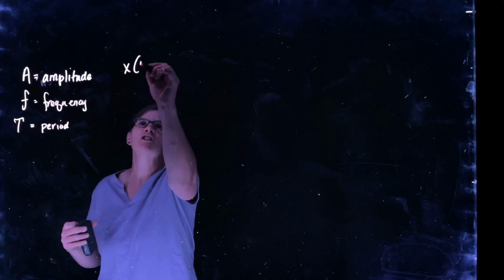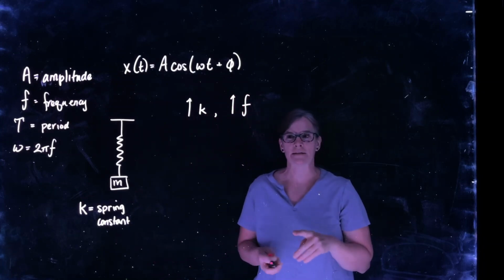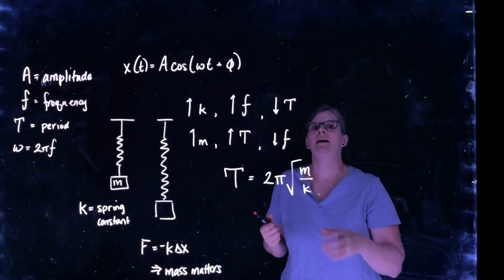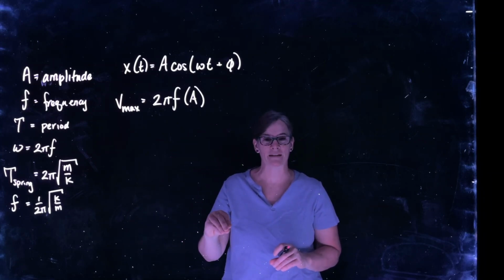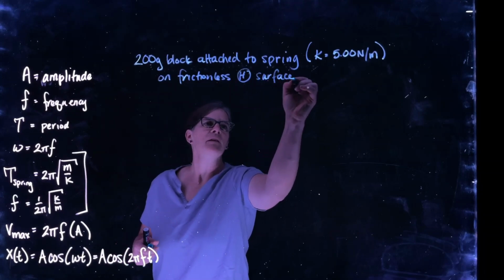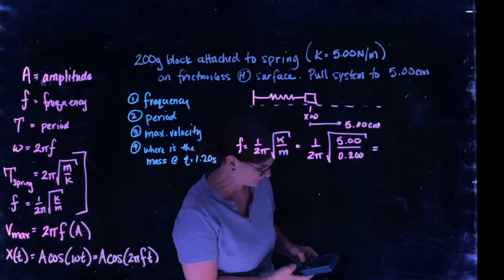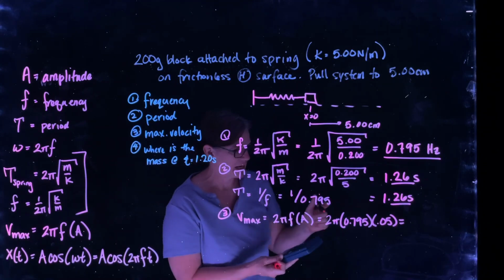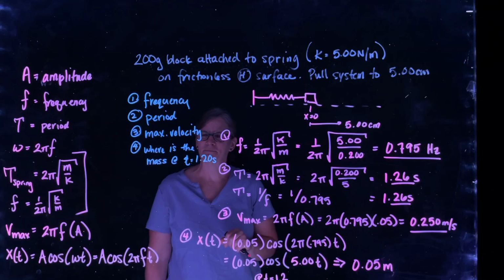Calculations with SHM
Introduction to using SHM to describe the behavior of objects oscillating on a spring. Includes a practice problem.